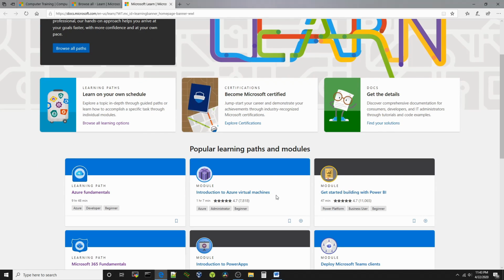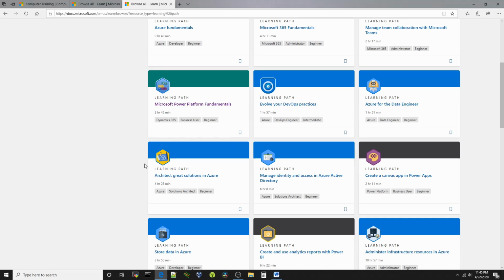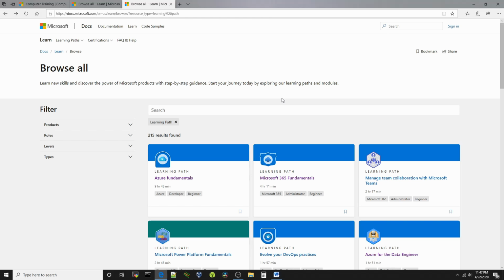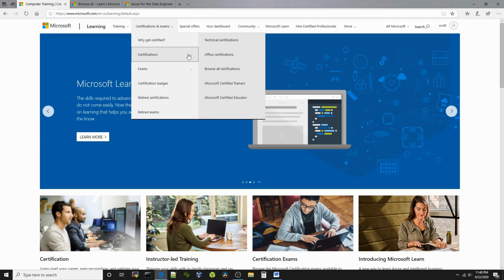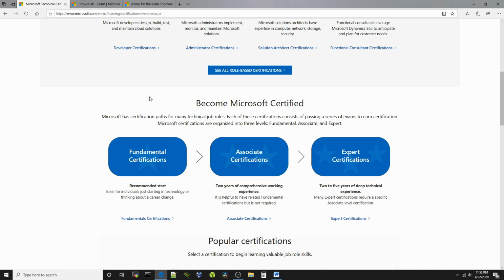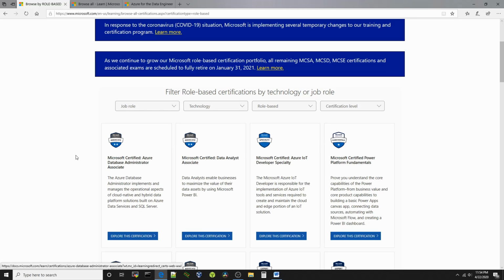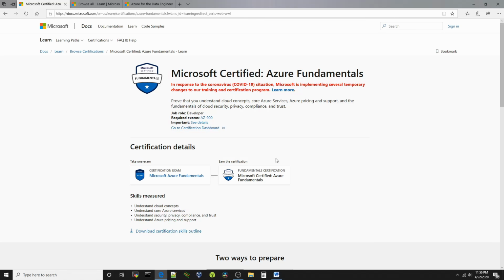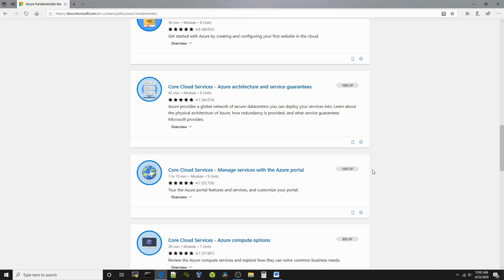Finding Some Microsoft Training Online.... FREE!!!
In todays video we explore the Microsoft and find where to find some of their free online based training!  Sit on back, watch, and enjoy!